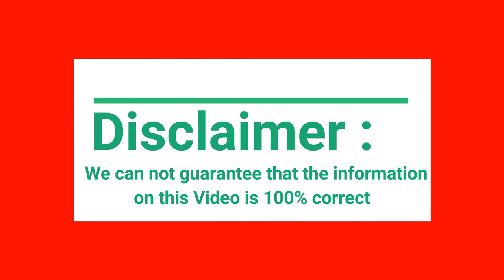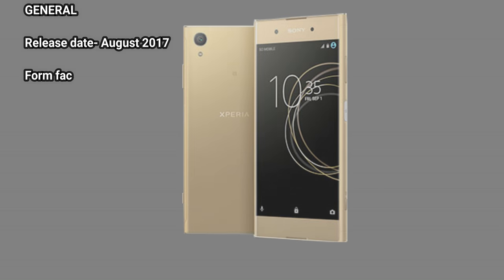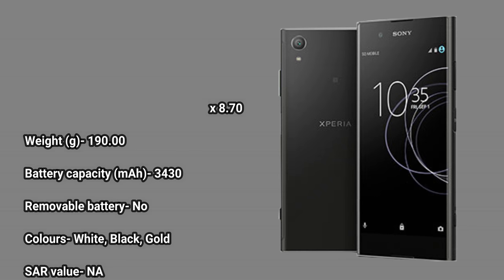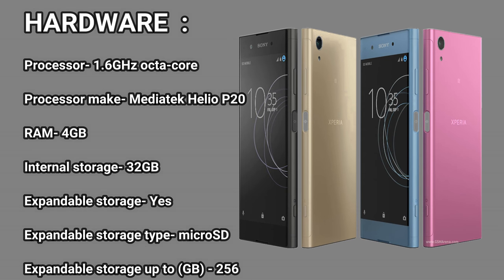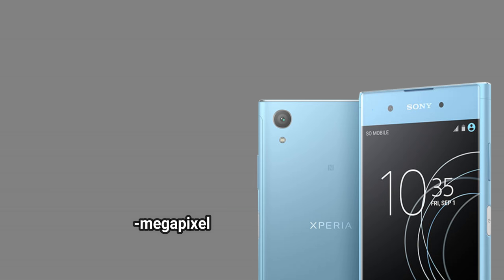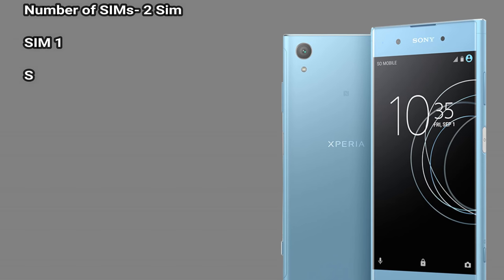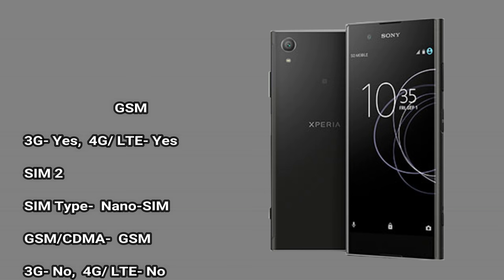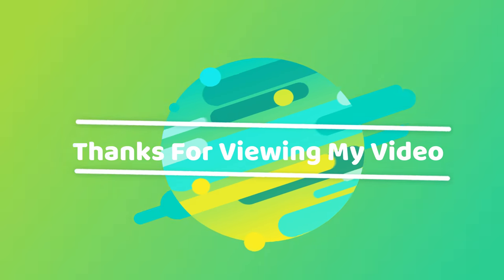Sony Xperia XA1 Plus Specifications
Sony Xperia XA1 Plus smartphone was launched in August 2017.
The phone comes with a 5.50-inch touchscreen display with a resolution of 1080 pixels by 1920 pixels.
Sony Xperia XA1 Plus detailed specifications.
GENERAL.
Colours, White, Black, Gold.
SAR value, NA.
DISPLAY.
Screen size (inches), 5.50.
Touchscreen, Yes.
Resolution, 1080x1920 pixels.
HARDWARE.
Processor, 1.6GHz octa-core.
Processor make, Mediatek Helio P20.
RAM, 4GB.
Internal storage, 32GB.
Expandable storage, Yes.
Expandable storage type, microSD.
Expandable storage up to (GB), 256.
CAMERA.
Rear camera, 23-megapixel.
Flash, Yes.
Front camera, 8-megapixel.
SOFTWARE.
Operating System, Android 7.0.
CONNECTIVITY.
Wi-Fi, Yes.
Wi-Fi standards supported, 802.11 b/g/n.
GPS, Yes.
Bluetooth, Yes.
NFC, No.
Infrared, No.
USB OTG, No.
Headphones, Yes.
FM, No.
Number of SIMs, 2 Sim.
SIM 1.
SIM Type, Nano-SIM.
GSM/CDMA, GSM.
3G, Yes.
4G/ LTE, Yes.
SIM 2.
SIM Type, Nano-SIM.
GSM/CDMA, GSM.
3G, No.
4G/ LTE, No.
SENSORS.
Compass/ Magnetometer, No.
Proximity sensor, Yes.
Accelerometer, Yes.
Ambient light sensor, Yes.
Gyroscope, No.
Barometer, No.